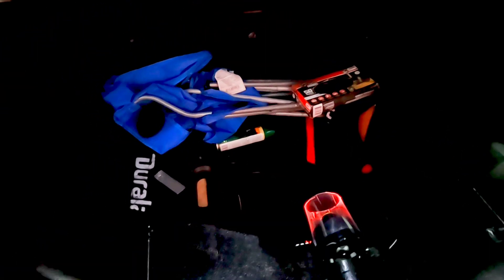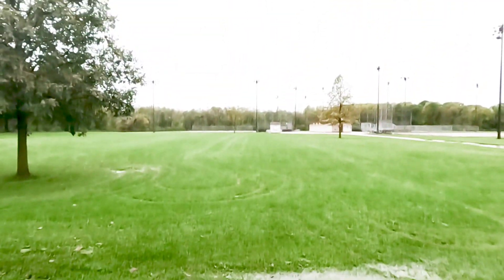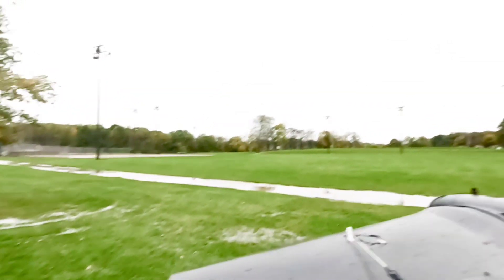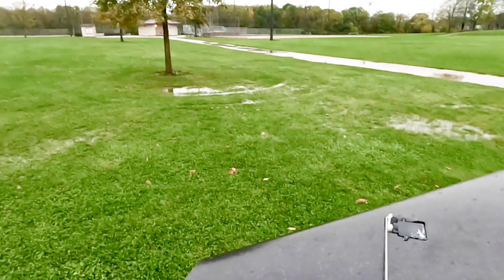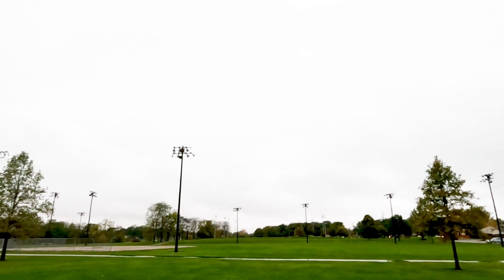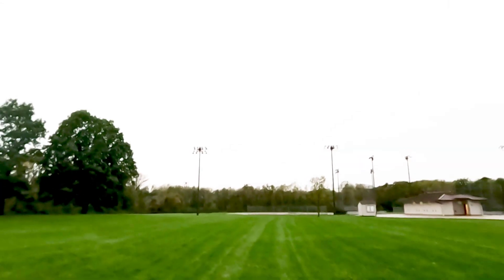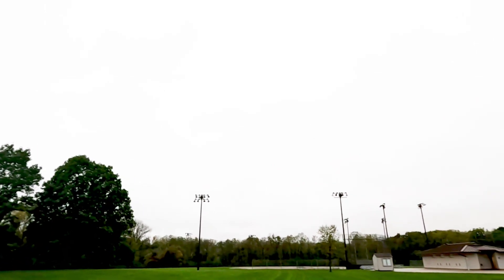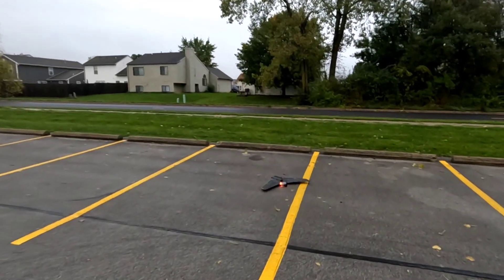The Jet powered flying wing. Project Dracula. Full maiden flight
This is the unedited maiden flight of Project Dracula. Full commentary. I'm very impressed with how this turned out. Can't wait to fine tune this and get INAV installed.